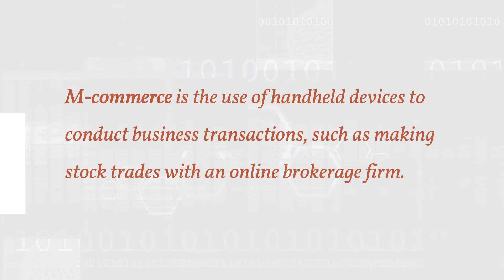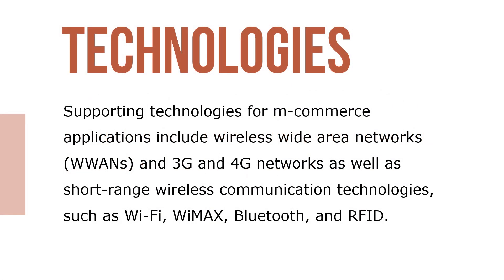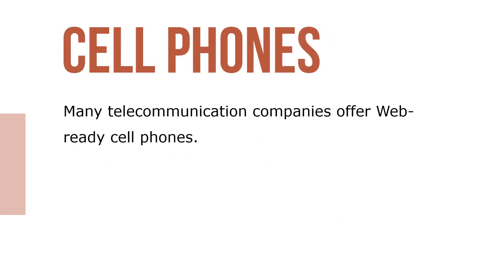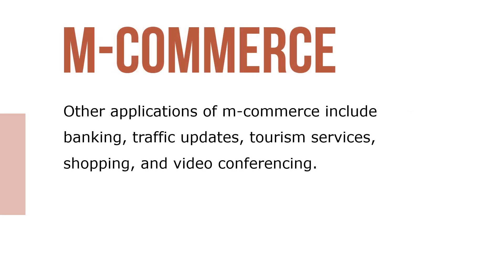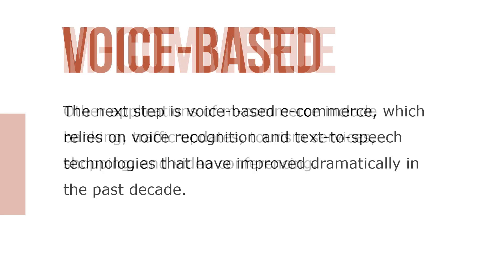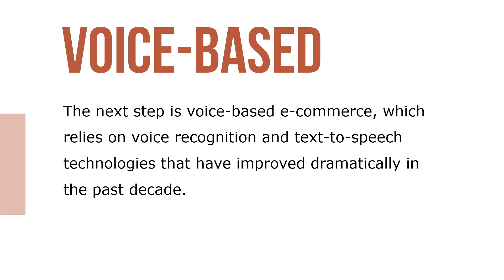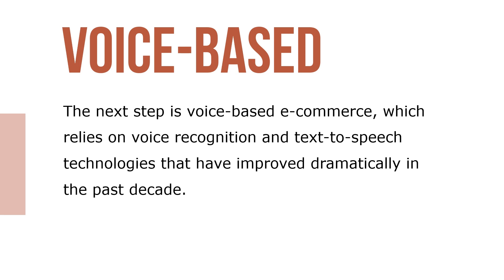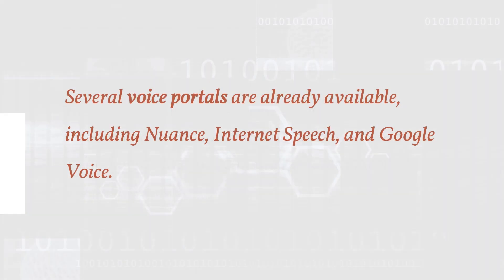Mobile and Voice Based E-Commerce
Mobile commerce (m-commerce), based on the Wireless Application Protocol (WAP), has been around for several years, particularly in European countries.
 M-commerce is the use of handheld devices, such as smartphones or PDAs, to conduct business transactions, such as making stock trades with an online brokerage firm. Supporting technologies for m-commerce applications include wireless wide area networks (WWANs) and 3G and 4G networks as well as short-range wireless communication technologies, such as Wi-Fi, WiMAX, Bluetooth, and RFID.

Many telecommunication companies offer Web-ready cell phones.
In addition, a wide variety of m-commerce applications are available, among the most popular being iPhone apps, which include games, entertainment, news, and travel information. Some iPhone apps are free; others must be purchased via iTunes. Many e-commerce companies are developing the simple, text-based interface required by current cell phones.
For example, Google offers mobile Internet users features such as search, news, map, and Gmail.

You can already use a mobile phone to access a website and order a product. The next step is voice-based e-commerce, which relies on voice recognition and text-to-speech technologies that have improved dramatically in the past decade. Voice assistant platforms such as Amazon’s Alexa and Google’s assistant are moving voice commerce to the next level. Several voice portals are already available, including Nuance, Internet Speech, and Google Voice.
You can visit these sites to discover the latest in voice-based e-commerce.